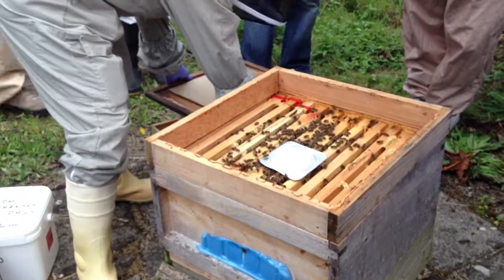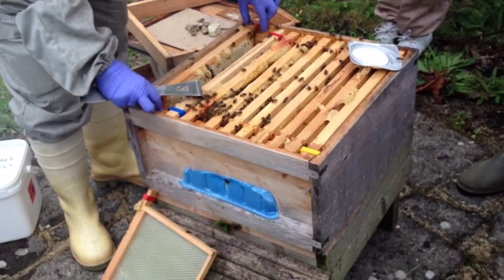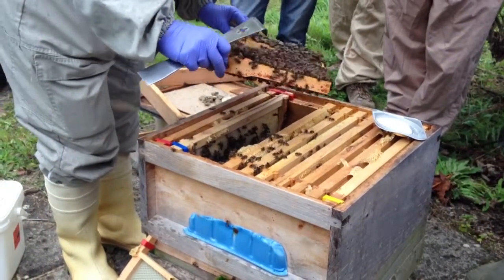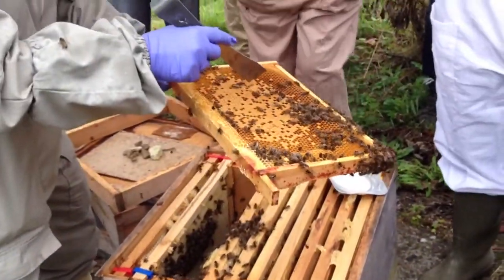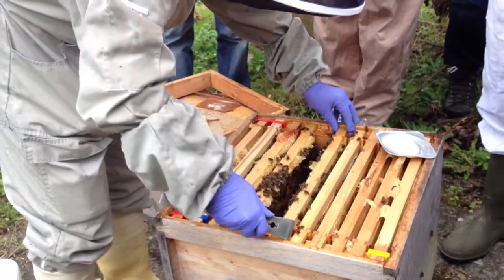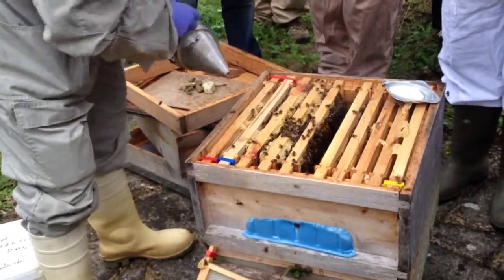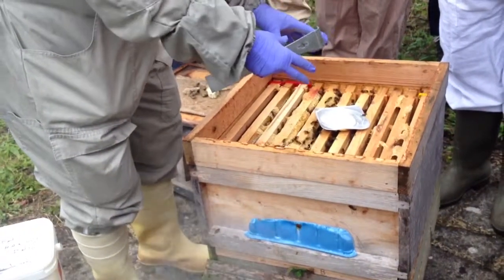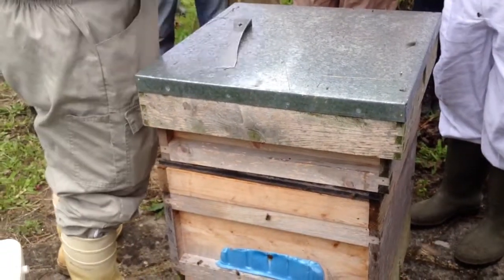Hive inspection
Seasonal Regional Bee Inspector guides members of the Brighton and Lewes Bee Keeping Association through inspecting a hive. Sorry about the dropped camera soon after the beginning. I had to out my gloves on as the bees were not in a good mood due to the rain